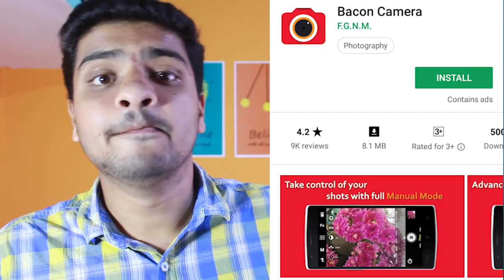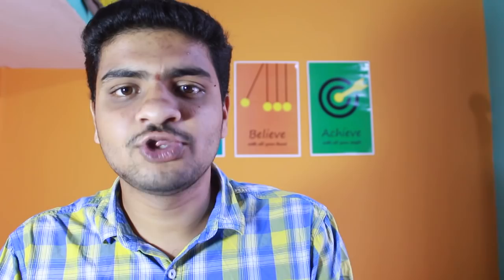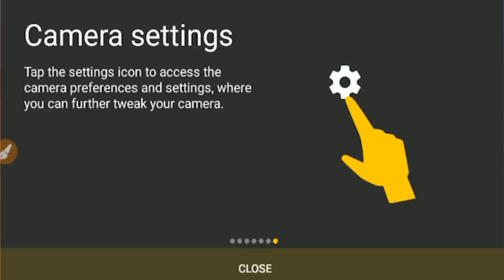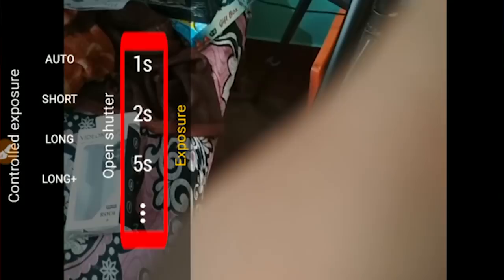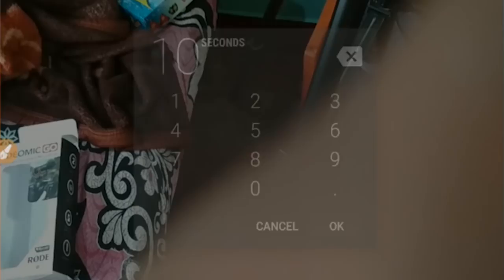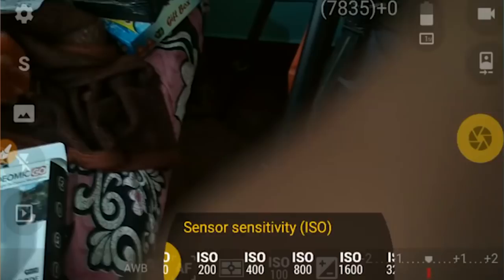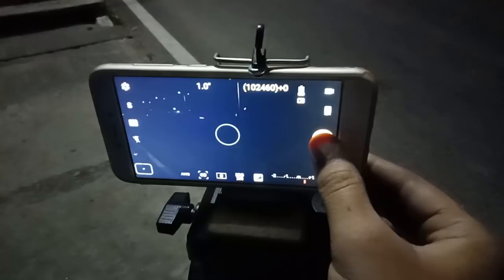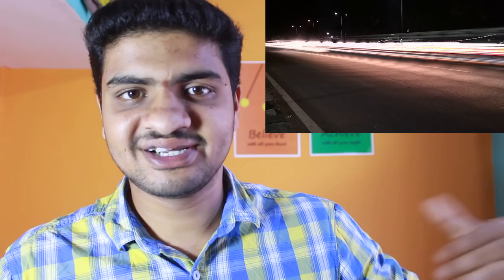how to take best photos with mobile | ಮೊಬೈಲ್ನಲ್ಲಿ ಅದ್ಭುತವಾಗಿ ಫೋಟೊ ತೆಗೆಯುವುದು ಹೇಗೆ | photography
In this video we will learn how to take better photos with mobie in kannada language using camera fv 5 application.
ಮೊಬೈಲ್ನಲ್ಲಿ ಅದ್ಭುತವಾಗಿ ಫೋಟೊ ತೆಗೆಯುವುದು ಹೇಗೆ | photography